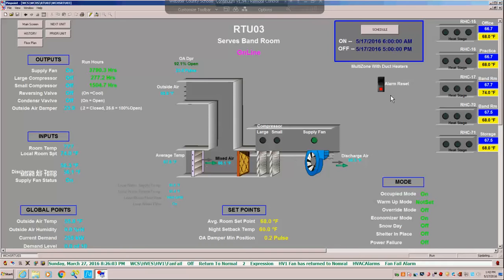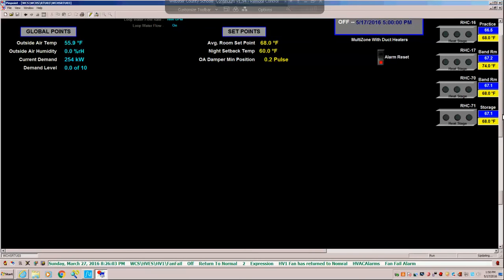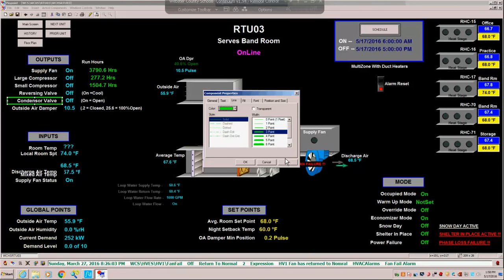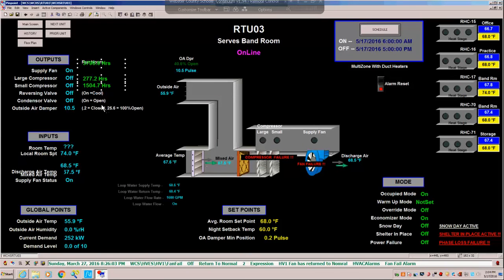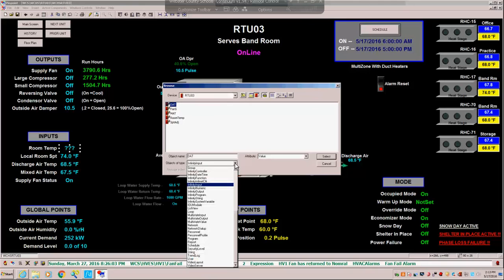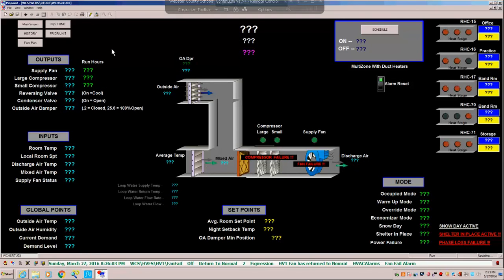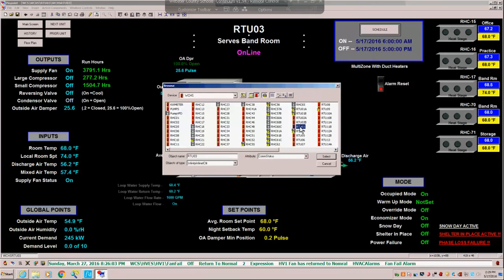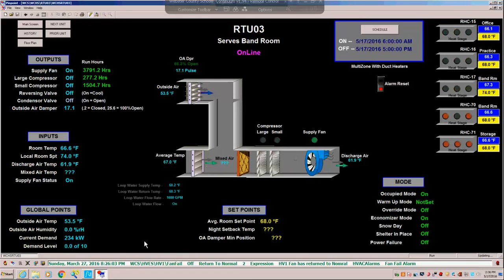Andover Continuum/Cyberstation Video 14 - Modifying & Editing Existing Graphics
Video 14 - Modifying & Editing Existing Graphics